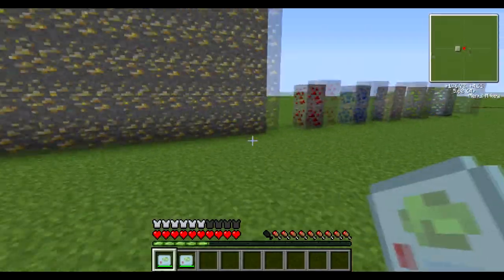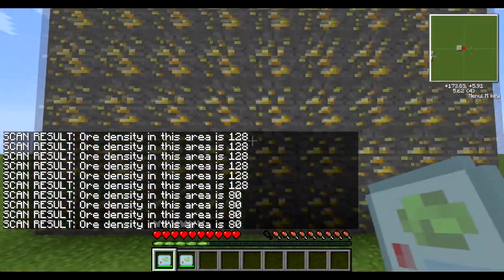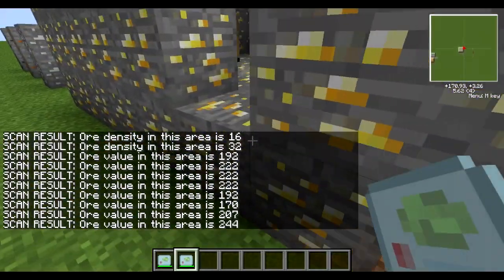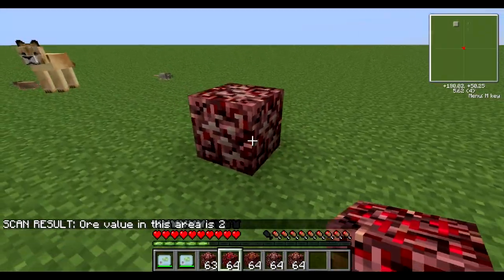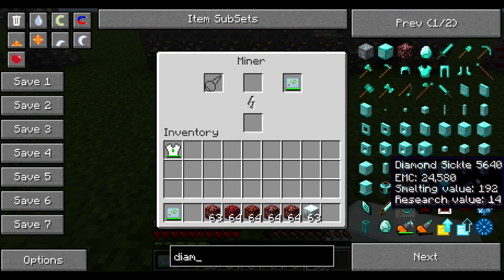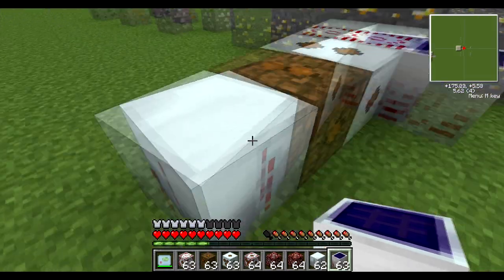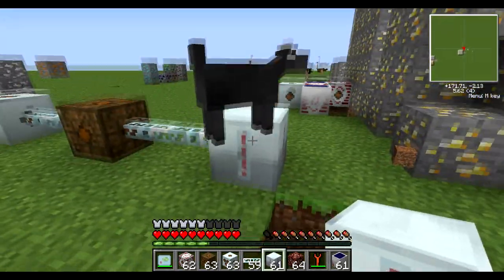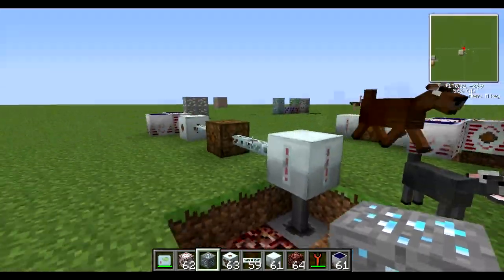Technic Tutorial 2 - OV Scanner and Lappack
Today we cover the OD and OV Scanner from tekkit/technic!  Also the power to feed them, the Lappack and Batpack!
These are all from the IndustrialCraft 2 mod.